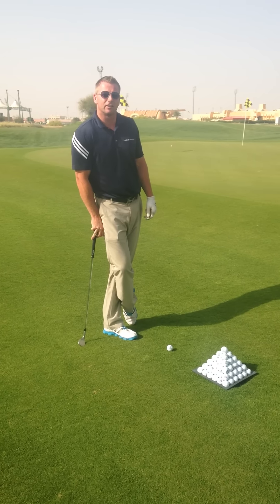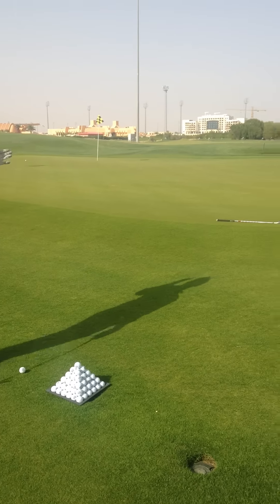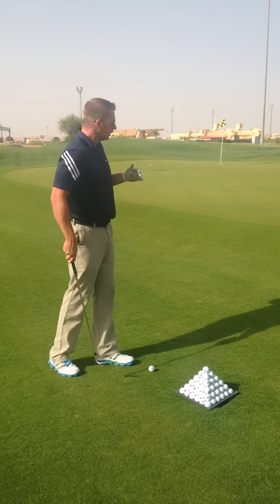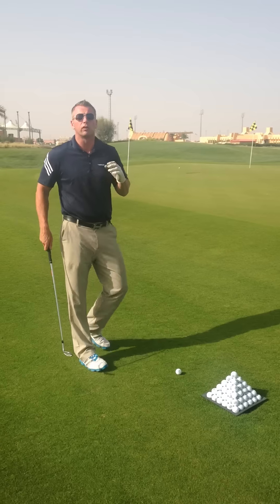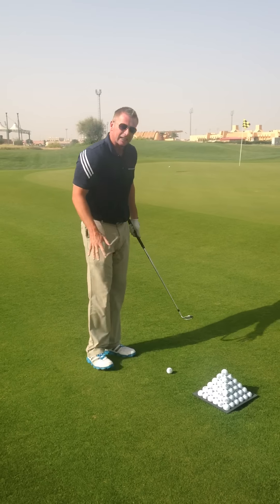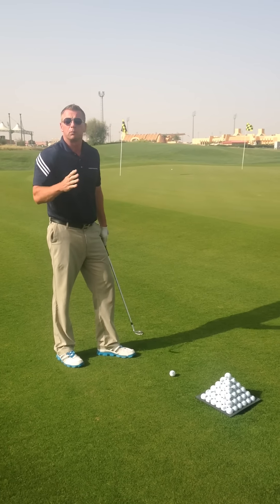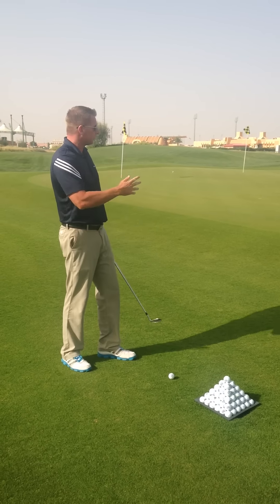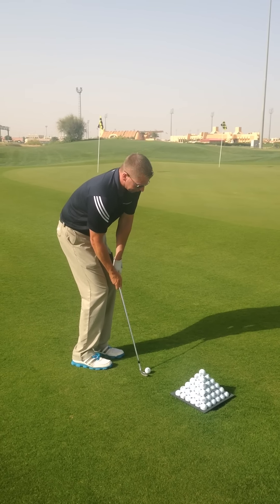Academy Corner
How to play the 'Dead Hands' chip shot